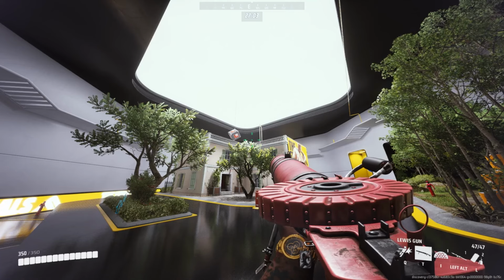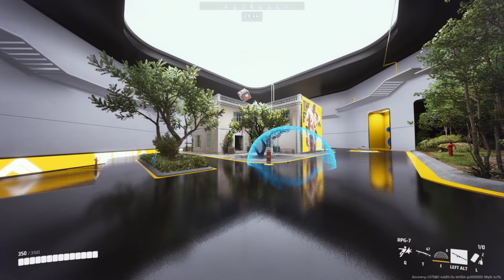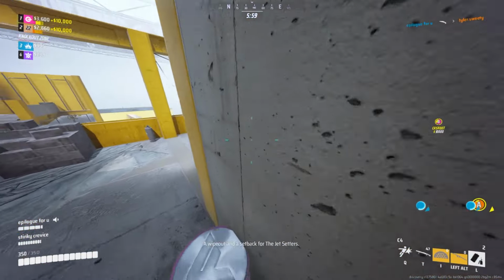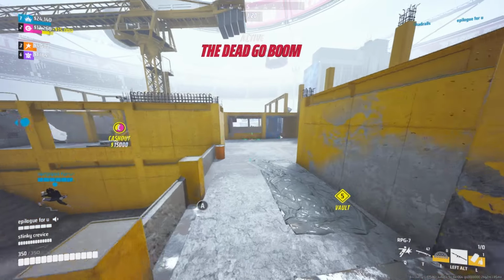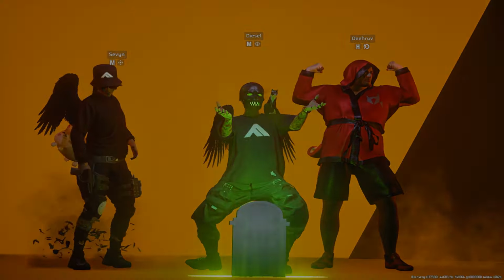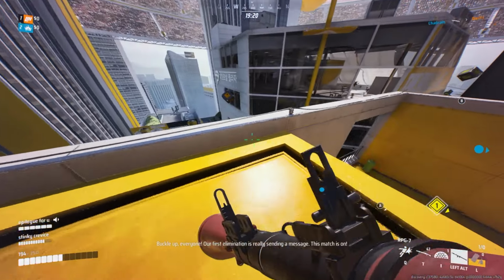THE HEAVY EXPERIENCE IN THE FINALS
In this video I have created a showcase for the BEST Heavy build loadout in The Finals!
With the nuking power of Oppenheimer himself you can EASILY win 1v3's and secure cashouts to rise in the ranks.
Utilizing the full power of a heavy build allows you to pace fights, mitigate damage and punish teams for pushing.

⚠ The Nuke "meta" will hopefully shift soon and unable to attach gadgets to barrels and throwables in the game.

What has been your favorite class to use so far in The Finals?

-▬▬▬▬▬▬▬▬▬ஜ۩۞۩ஜ▬▬▬▬▬▬▬▬▬

💯 Join the ONLY gaming fraternity 🔽

▬▬▬▬▬▬▬▬▬ஜ۩۞۩ஜ▬▬▬▬▬▬▬▬▬
SEO keywords 📝